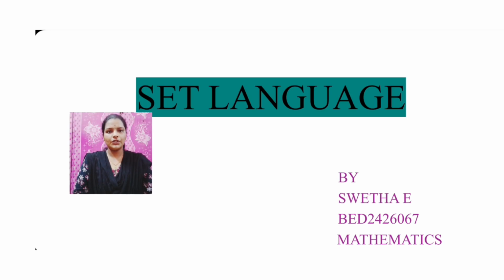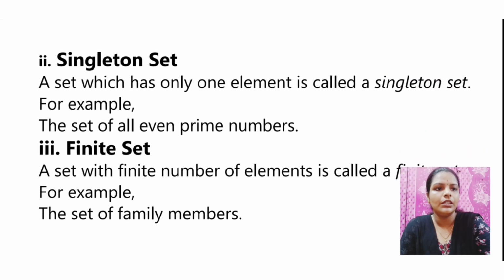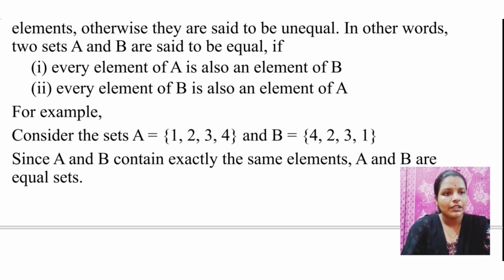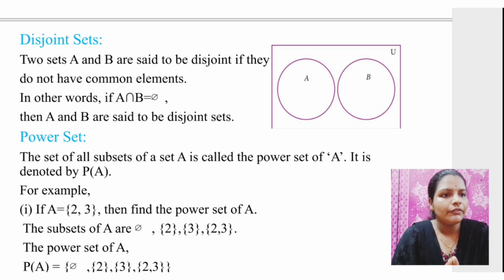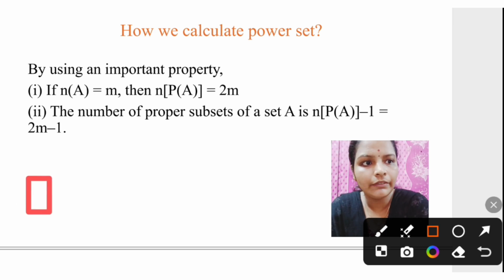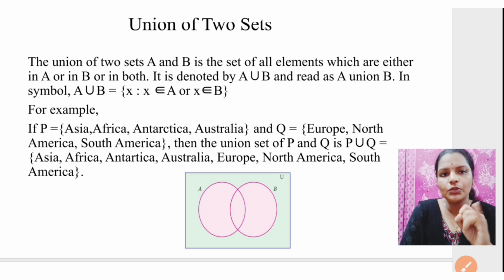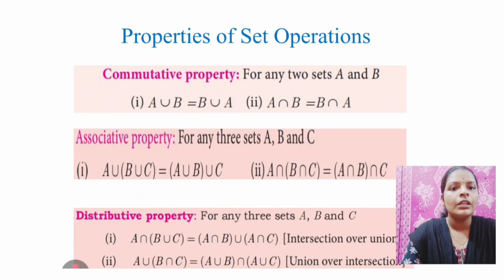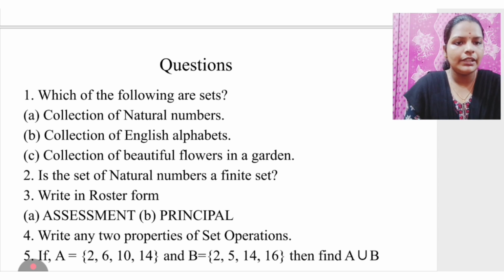Set Language| Stella Matutina College of Education| E- Content Video| Class 9th Chp -1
🎓 Set Language - 9th Standard Maths (English Explanation)
In this video, you’ll learn all the basics of Set Language from the 9th standard mathematics syllabus. Topics like types of sets, set notation, and set representation are explained in clear and simple English.
Perfect for easy learning and quick revision!